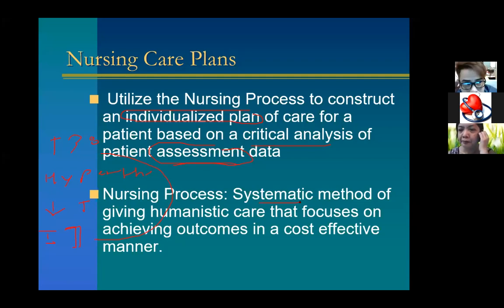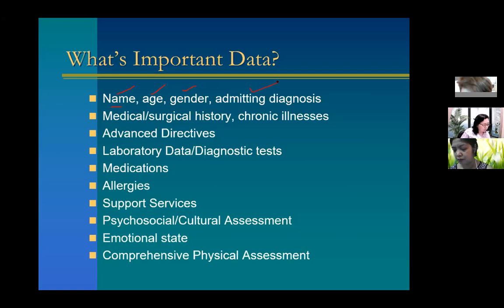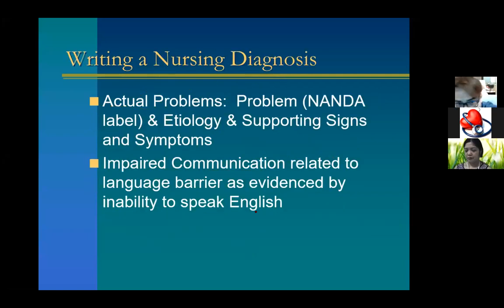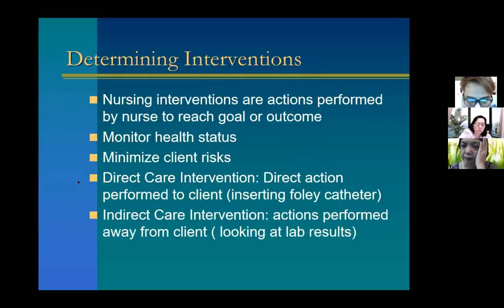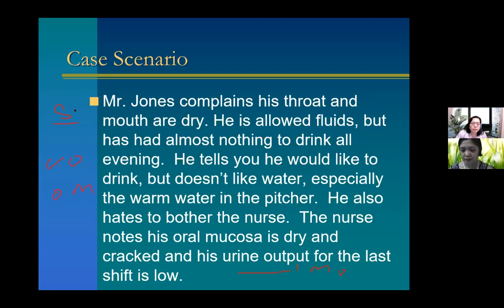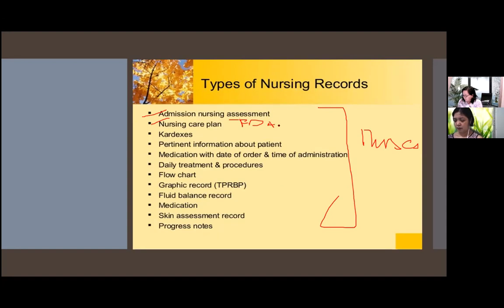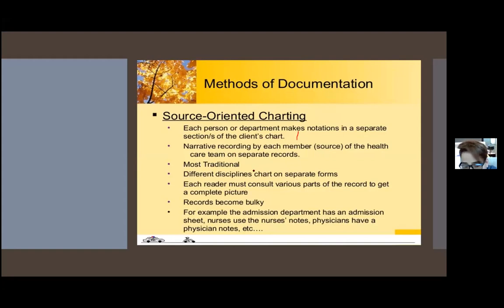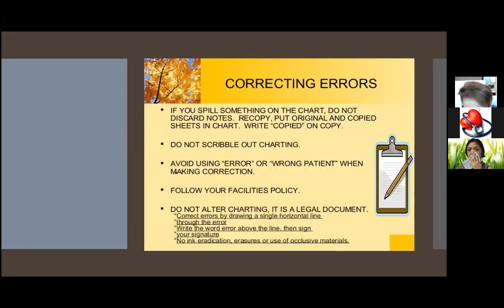Nursing Process and Documentation BSN 1 1 2021